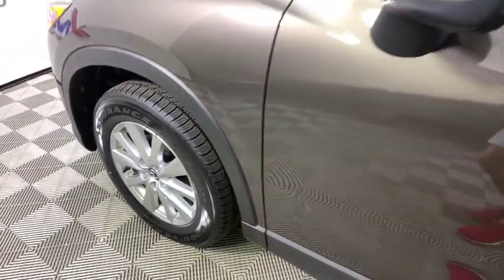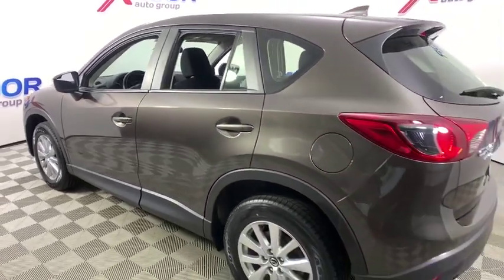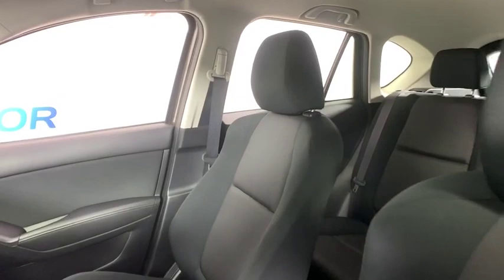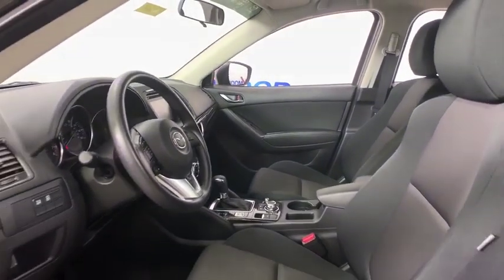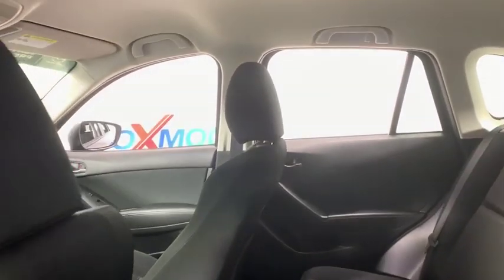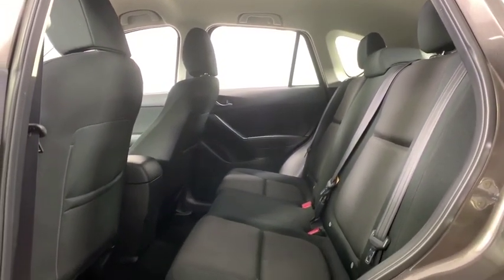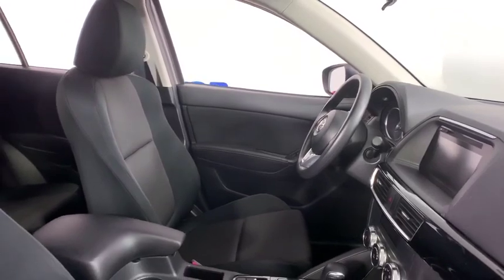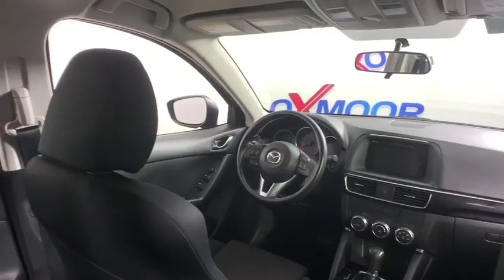2016 Mazda CX-5 at Oxmoor Mazda | Louisville & Lexington, KY MU5664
Titanium Flash Mica Used 2016 Mazda CX-5 available at Oxmoor Mazda in Louisville, Kentucky. Servicing the Lexington, Elizabethtown, KY New Albany, IN Jeffersonville, IN area.

Oxmoor Mazda
7913 Shelbyville Rd

2016 Mazda CX-5 Sport ** 160-POINT QUALITY ASSURANCE INSPECTION **, ** ALLOY WHEELS **, ** AWD / ALL WHEEL DRIVE **, ** BLUETOOTH TECHNOLOGY **, ** BLUETOOTH WIRELESS **, ** KEYLESS ENTRY **, ** KEYLESS START **, ** MAZDA CERTIFIABLE **, ** ONE OWNER **, ** PUSH BUTTON START **, ** SIRIUSXM SATELLITE RADIO **. Certified. CARFAX One-Owner. 24/30 City/Highway MPG